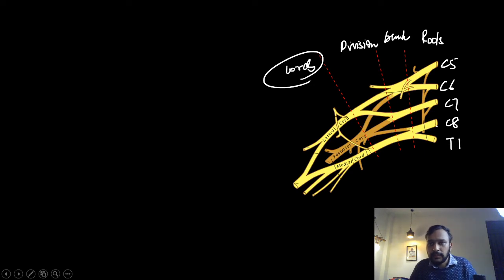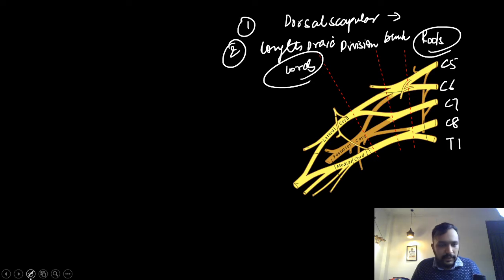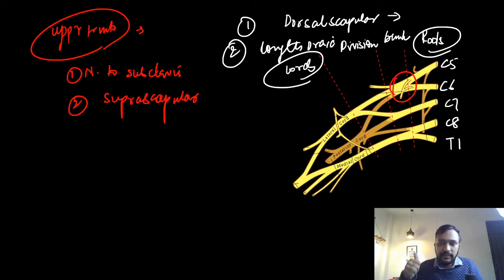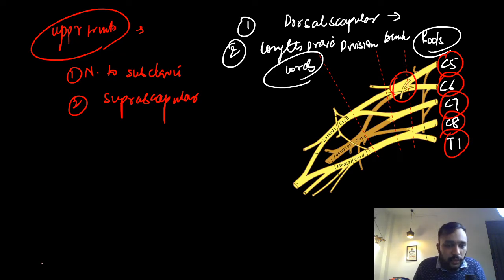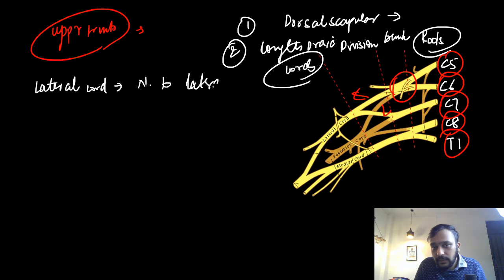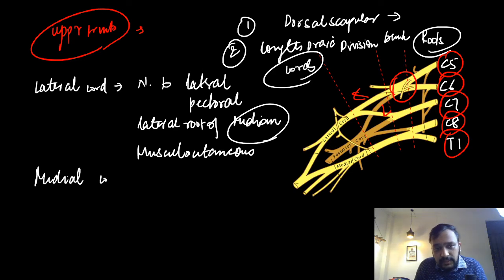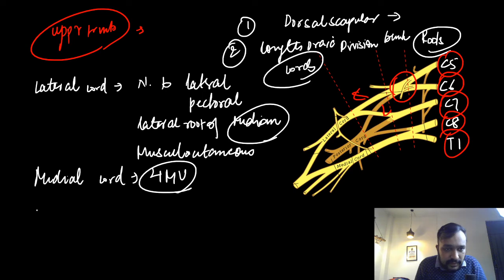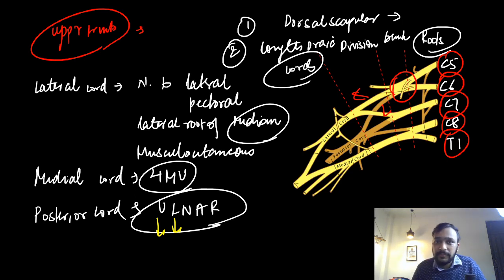Video No. 6 | Brachial plexus | NEET PG | 2 minute revision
2 Minute revision series !

📺 I am Dr. Himanshu Gupta. I have done my MBBS from Maulana Azad Medical college. I had got a rank 10 in AIPMT 2011 and Rank 62 in NEET PG 2018. I have been guiding students through my youtube channel, facebook page and instagram page since 2018 from the day I got the exam. I also have the passion of teaching as you can see on my channel you will find videos of me teaching anatomy, pharmacology and yes my own subject radiology 🚦

I also have telegram group where i personally talk to students